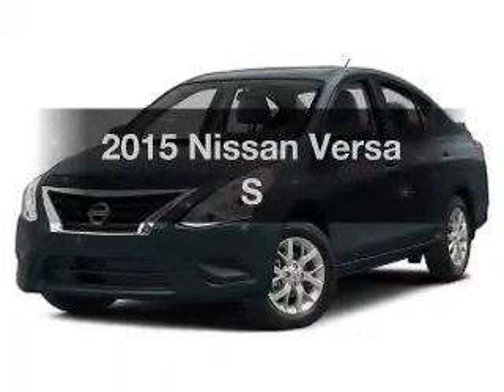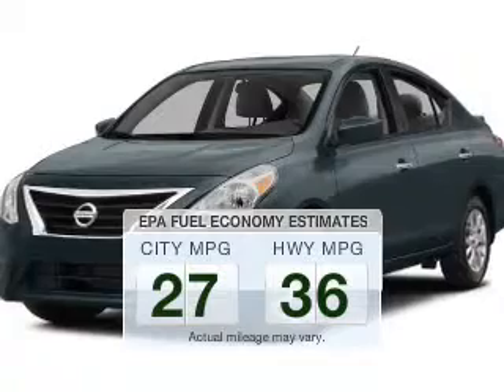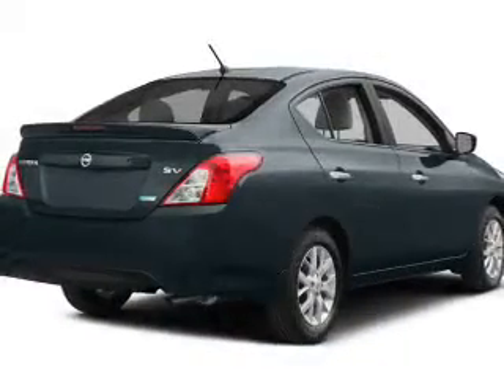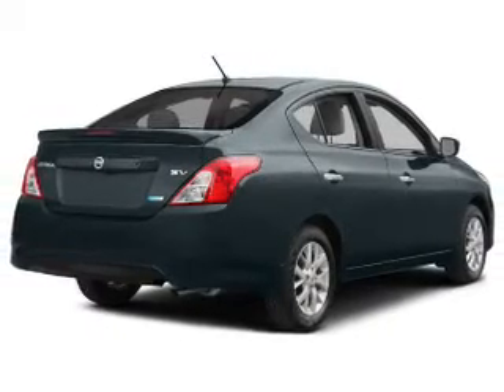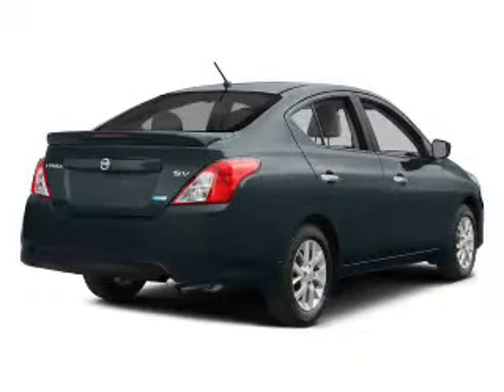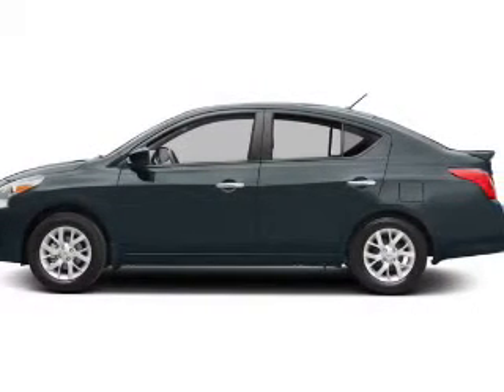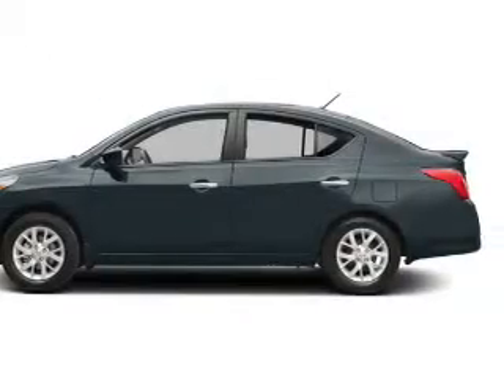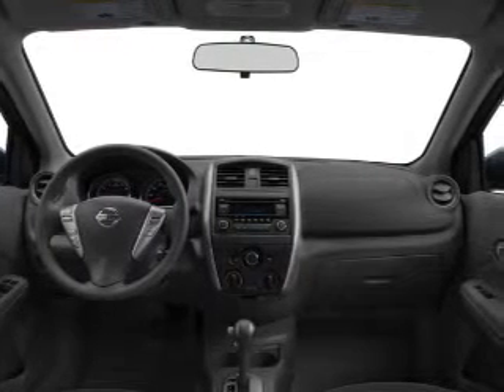2015 Nissan Versa - MEDINA OH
Year: 2015
Make: Nissan
Model: Versa
Trim: S
Engine: 1.6 L, 4 cylinder
Transmission:
Color: Black
Mileage: 3
Address:
5180 MONTVILLE DR